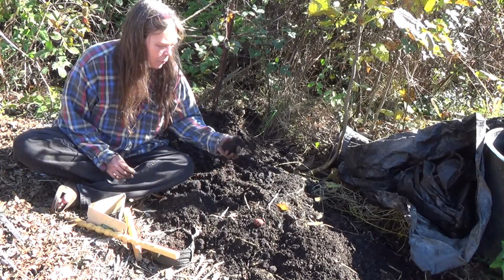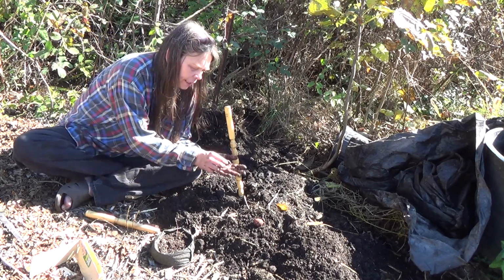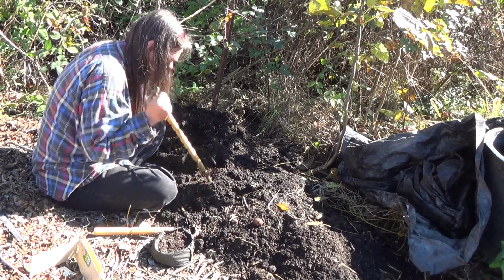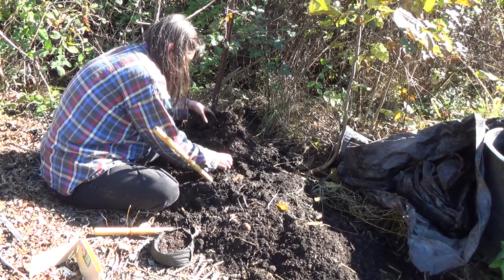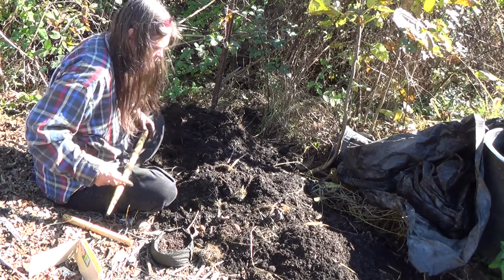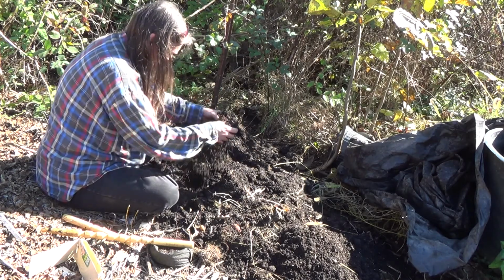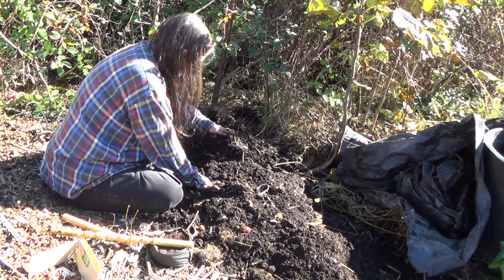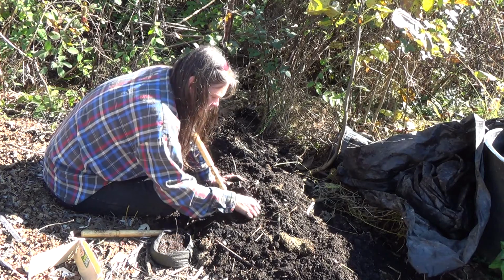How and why find worms for your garden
Try catching  Worms this  Way!! without digging, dish soap, walnuts, electricity, etc.